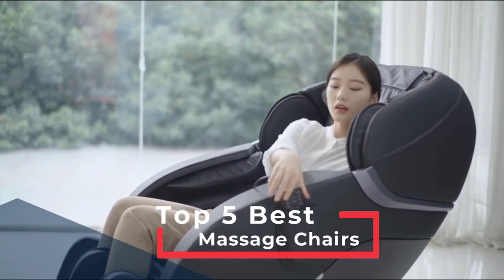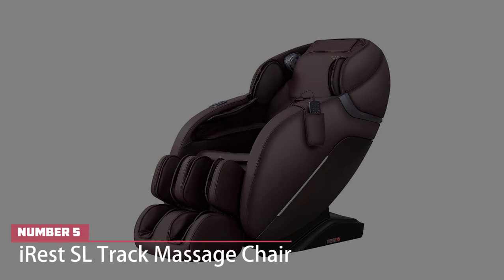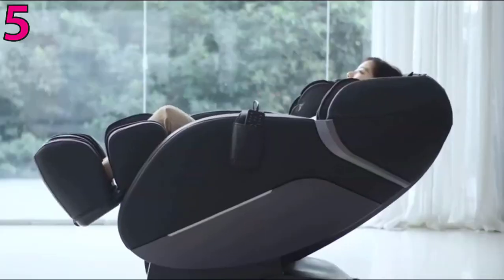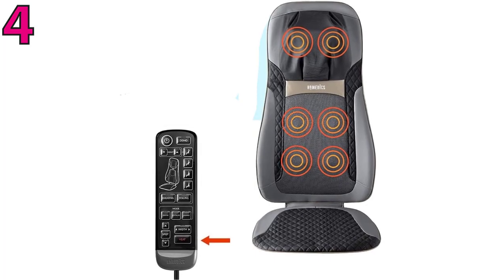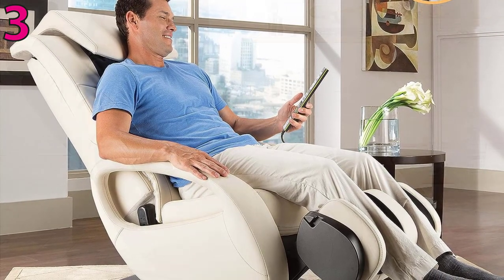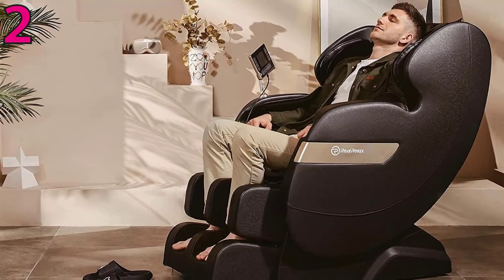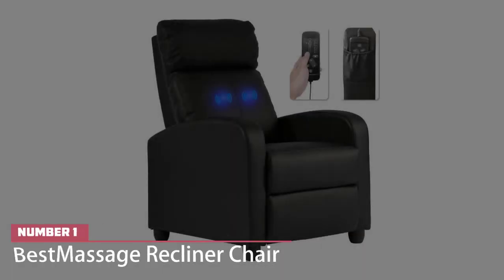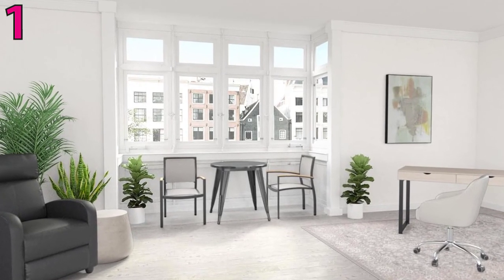✅Top 5 Best Massage Chairs Review 2023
Here are some of the "Best Massage Chairs" for you. Click the link and See Product Details and More information.

✅Top 5 Best Massage Chairs List with Links :

✅ 0:00 -Introduction

👉0:35 - 5. iRest SL Track Massage Chair -

👉1:18 - 4. Homedics Back Massager -

👉2:01 - 3. Human Touch WholeBody Massage Chair

👉2:43 - 2. Real Relax Massage Chair -

👉3:30 - 1. BestMassage Recliner Chair -